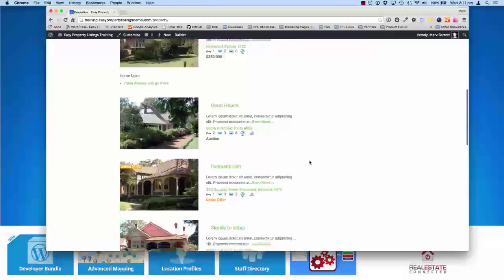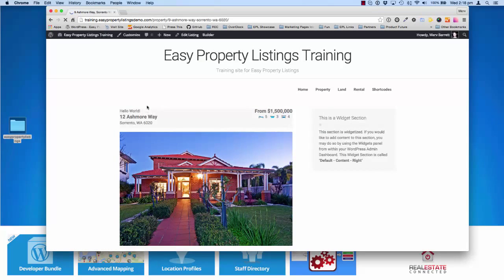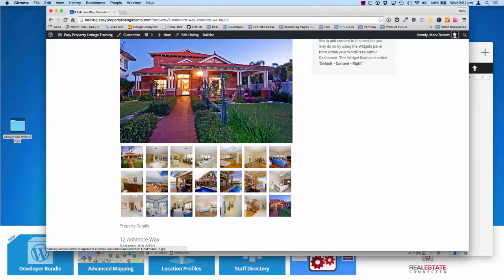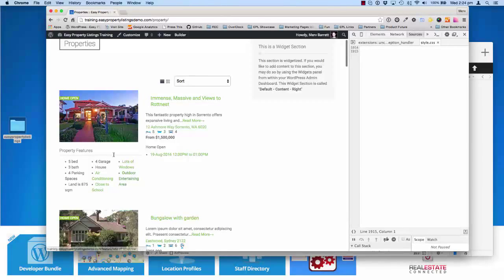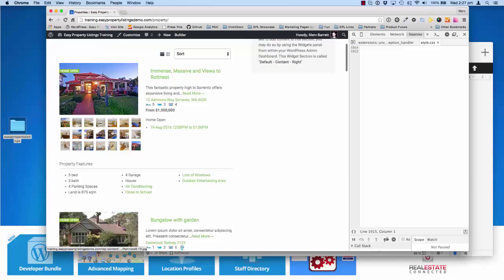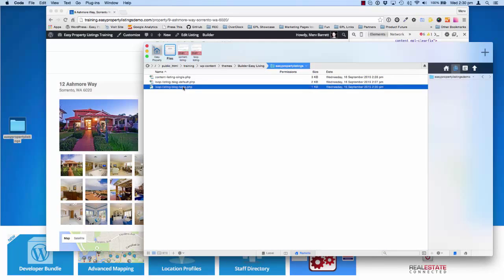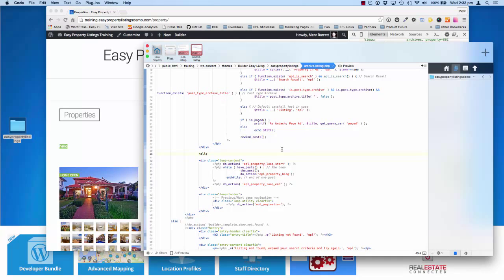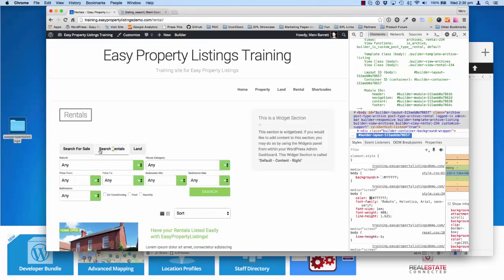How to create custom listing templates with Easy Property Listings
In this video we show you how to use the template system in Easy Property Listings allowing you to create unique and customised templates for your real estate listings in WordPress.

Coding not your thing? Listing Templates extension